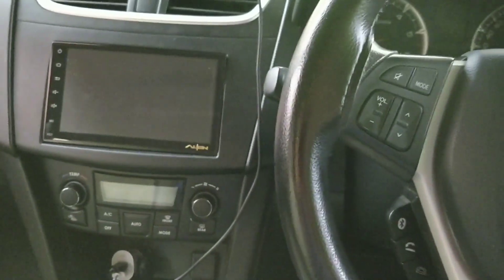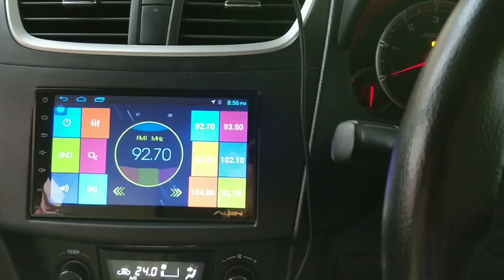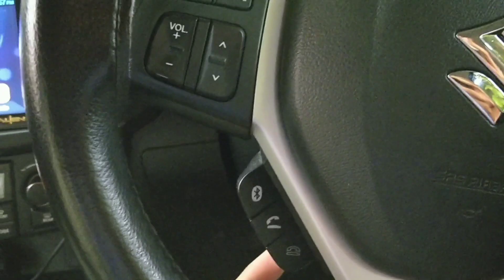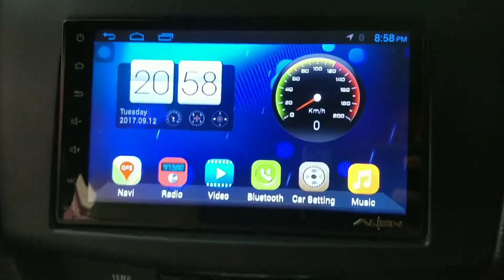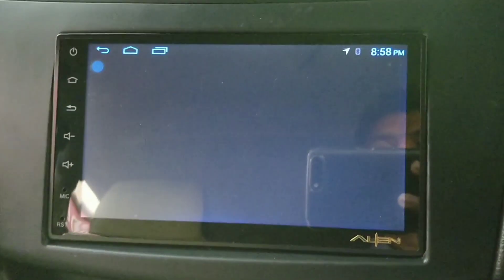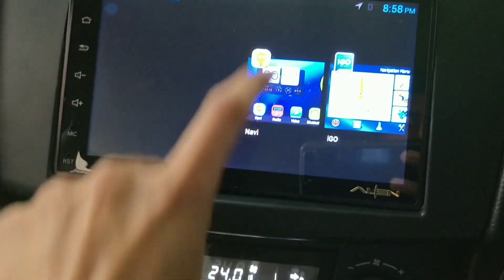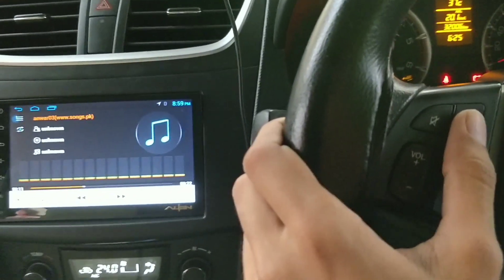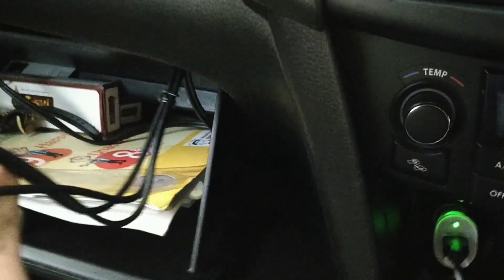New Maruti Suzuki Swift | music system upgrade | Alien music system | music system in new swift